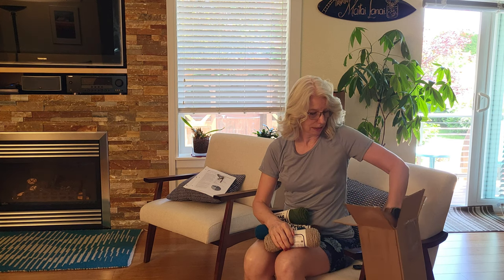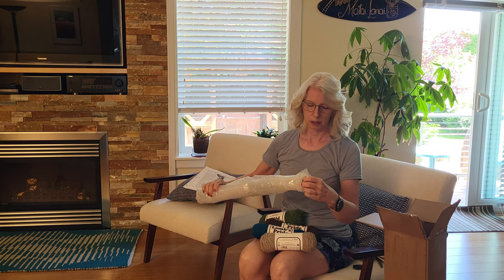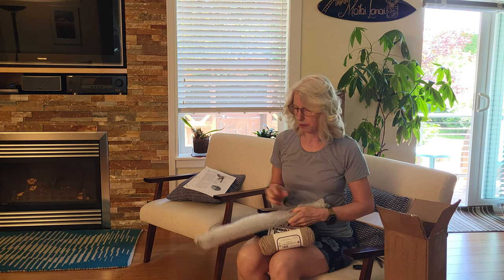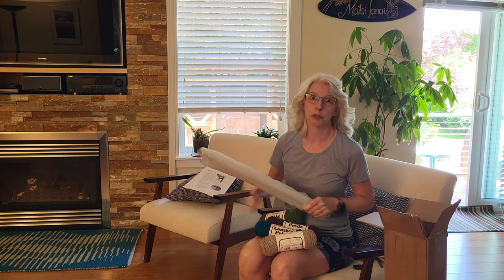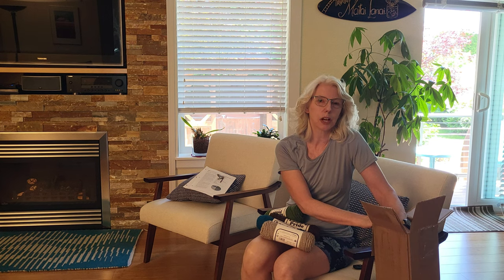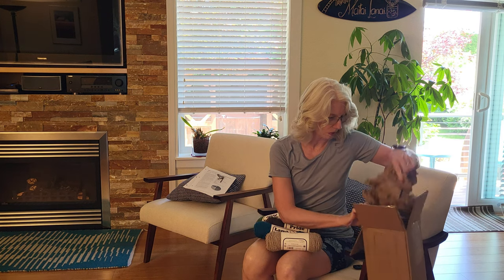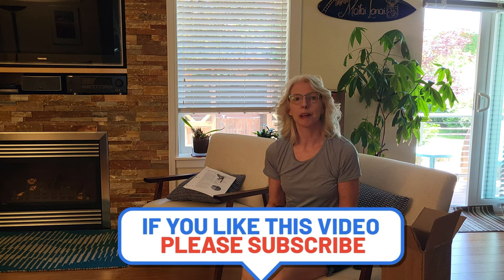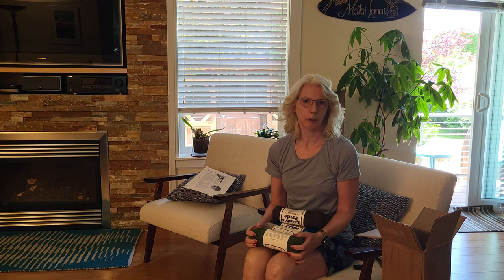Taquete Rug Project Unboxing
I'm starting a new project. It's a taquete rug woven with Lamb's Pride Worsted yarn.